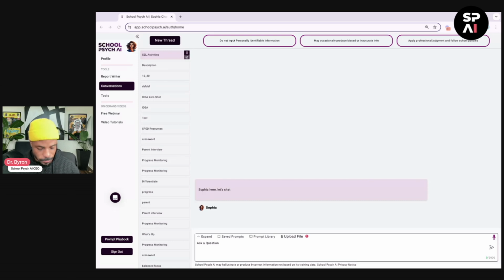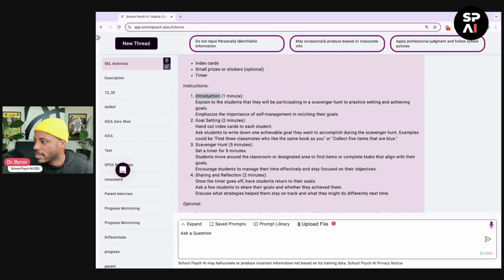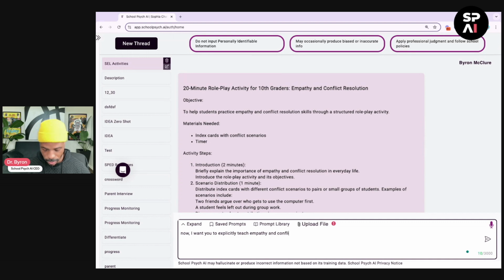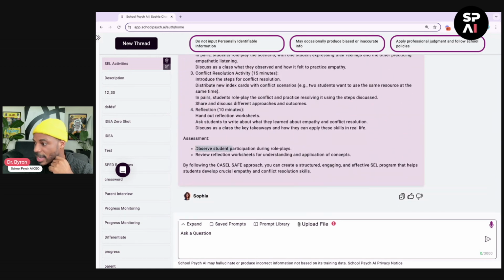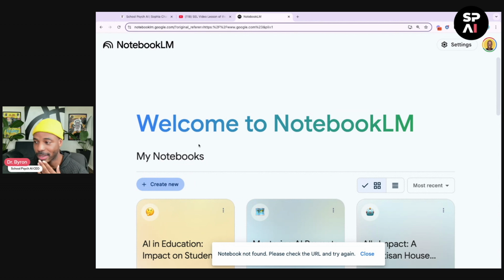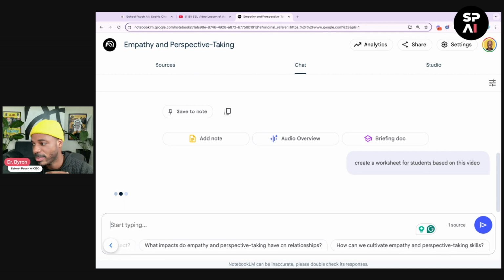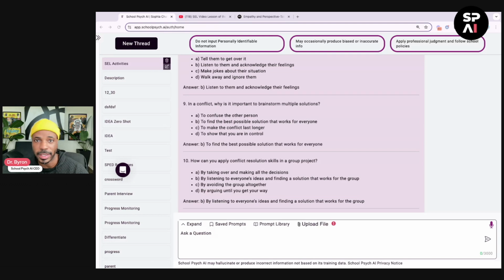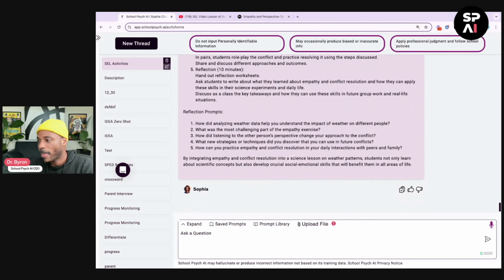What is the Best Free AI Platform for SEL Lessons?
Whether you're a school psychologist, special education teacher, or SEL coordinator, this video breaks down how you can use AI to create SEL lessons.

I also share two of my favorite AI platforms!